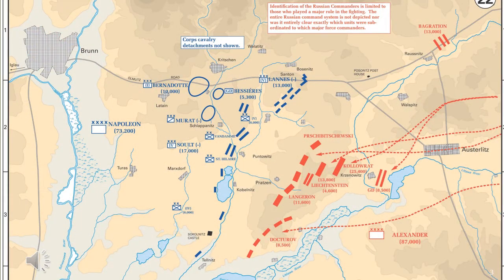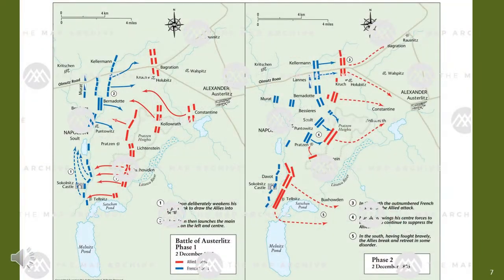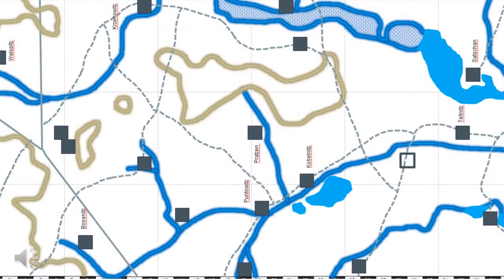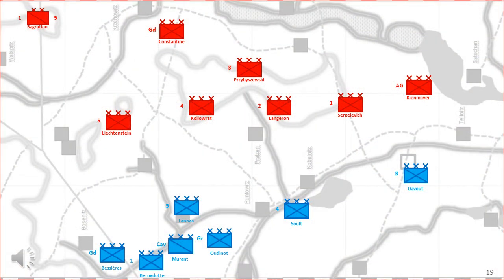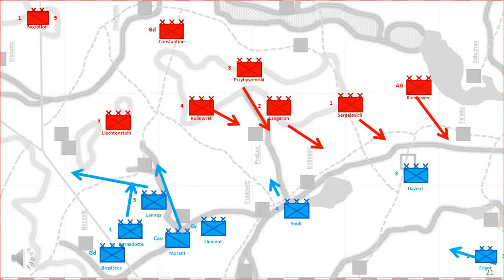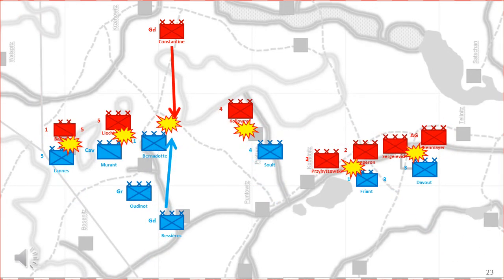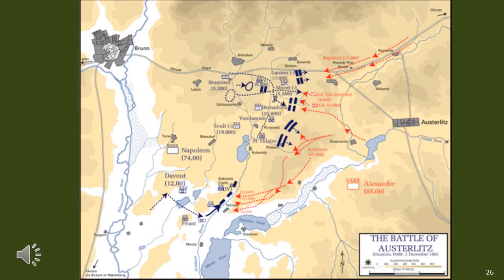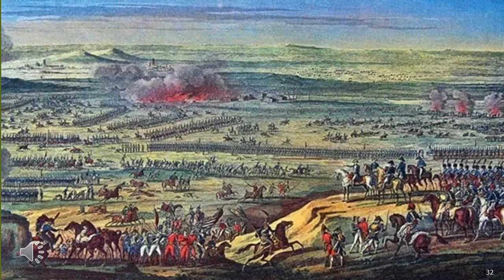Replaced Part 18: Austerlitz 2 December 1805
Tiel 18: Schlachten des Zweiten Weltkriegs – BATTLE OF AUSTERLITZ